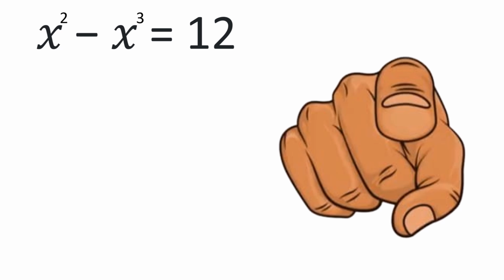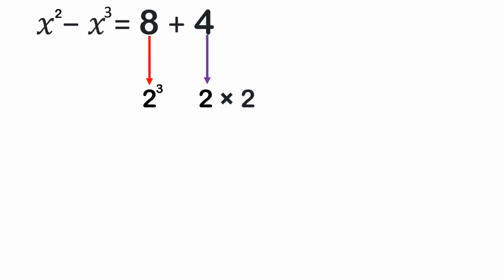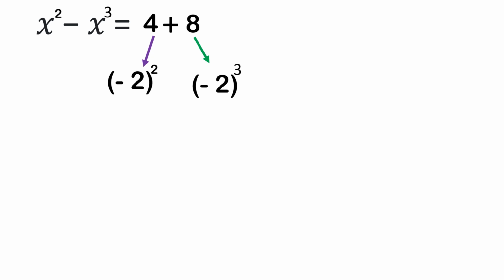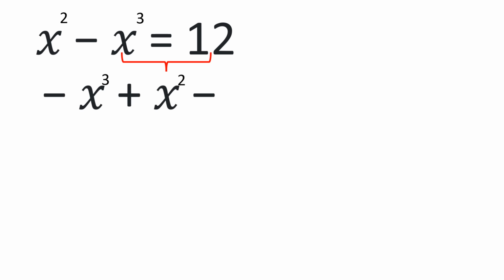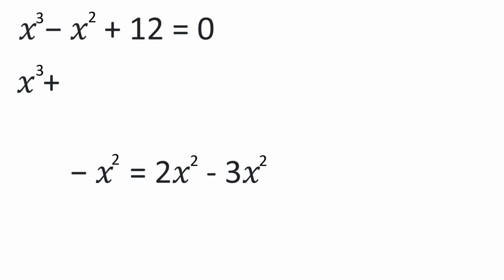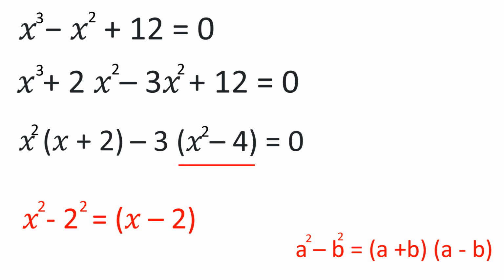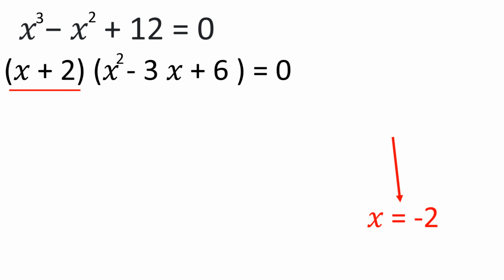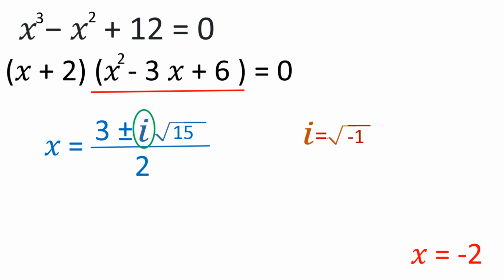Only 2% Correctly Figured Out this Math Question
Nice Cubic Equation | Nice Quadratic Equation | Math Olympiad | Oxford University Entrance Exam | Harvard University Entrance Exam | Only 1% of Students Got this Math Question Correct | You should know this trickNice Cubic Equation! | Math Olympiad | Harvard University Entrance Exam Interview | This question frightened 300K+ examinees! | Hard Geometry Exam Question | Only 1% of Students Got this Math Question Correct

If you're reading this, drop a comment using the word "Cubic". Have an amazing day, you all are awesome!